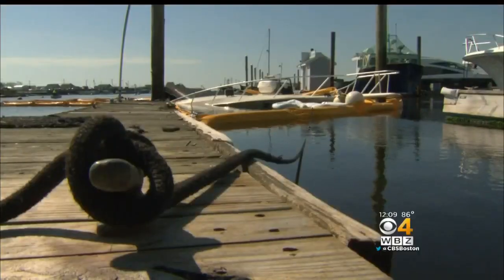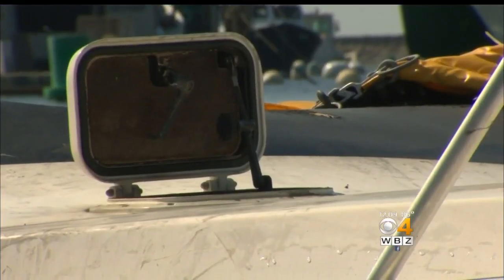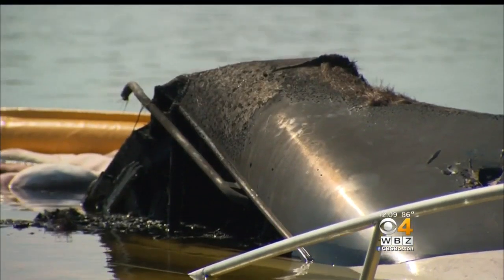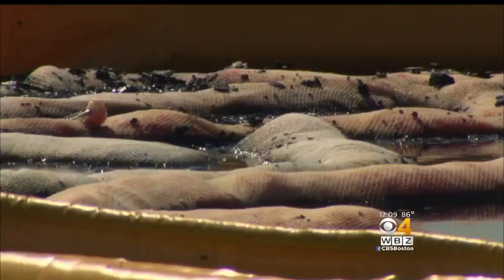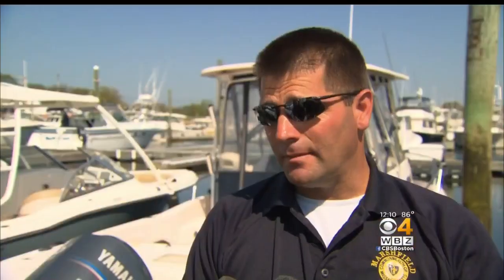Flames Destroy 48-Foot Boat In Marshfield Marina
Flames destroyed a large boat in a Marshfield marina Thursday night, though no one was injured in the fire. WBZ-TV's Anna Meiler reports.